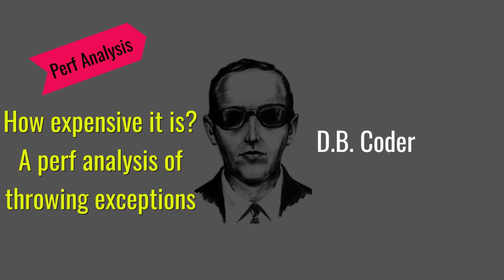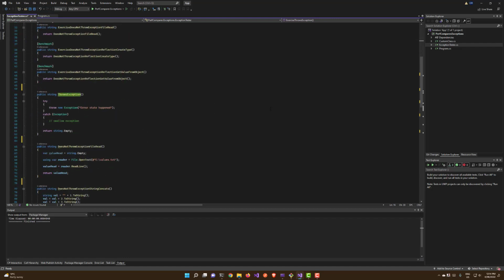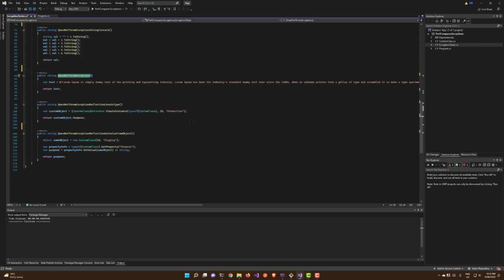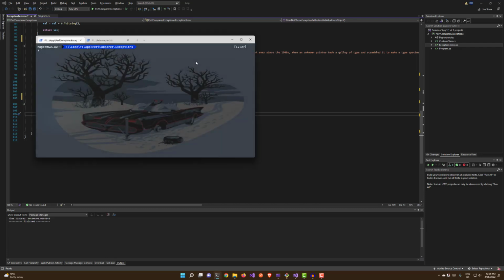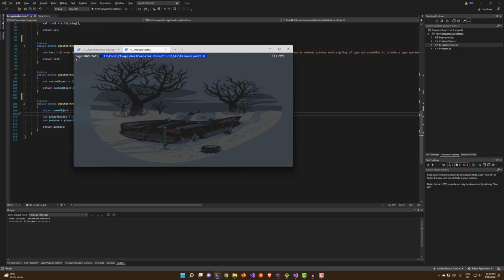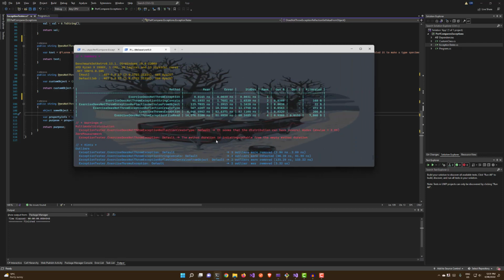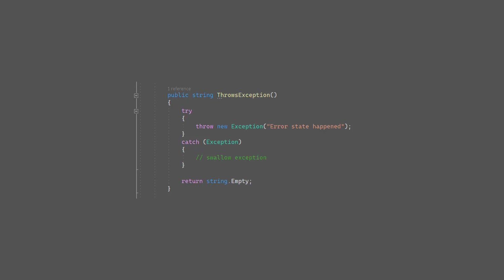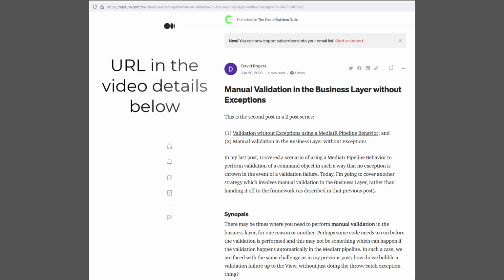How expensive is it? - Exceptions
Part of the How Expensive Is It series, this video examines how expensive exceptions are in C#csharp , comparing them to other operations of varying performance profiles.